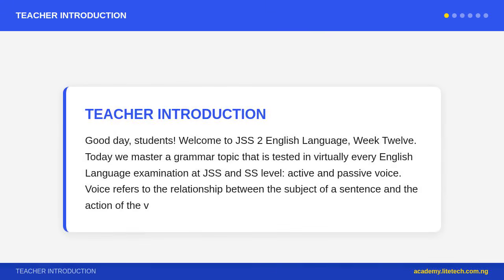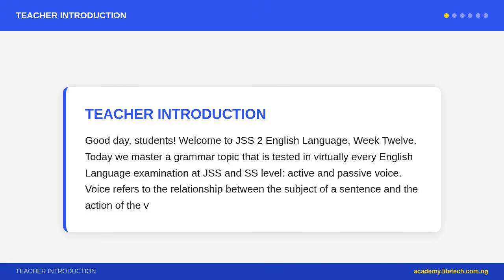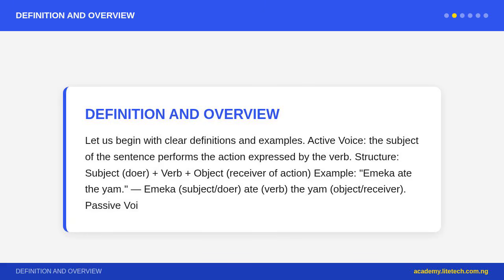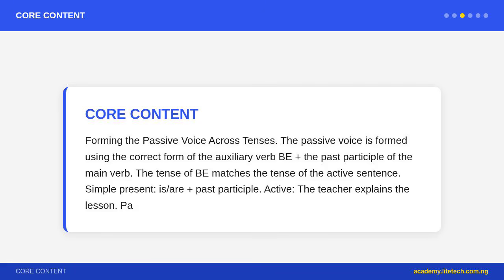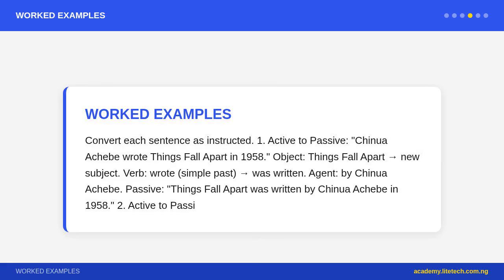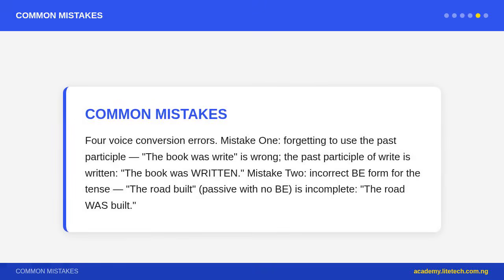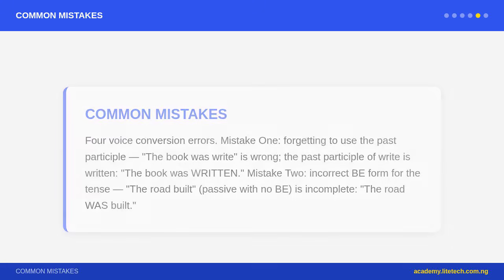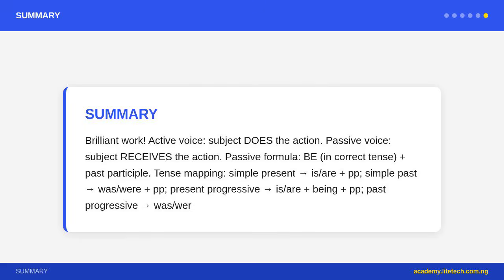JSS 2 English Language - Active and Passive Voice | Nigerian Curriculum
📚 JSS 2 English Language — Active and Passive Voice

This lesson covers "Active and Passive Voice" from the NERDC-approved English Language curriculum for JSS 2 Nigerian secondary school students.